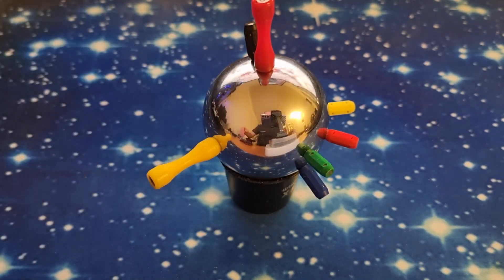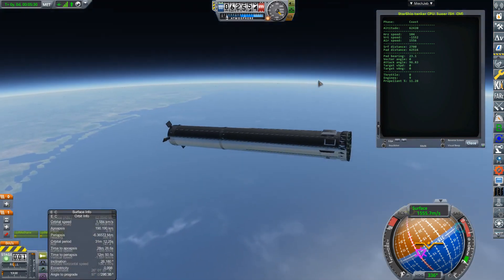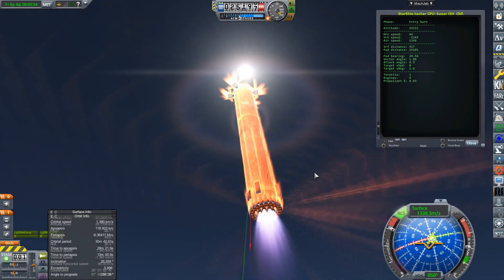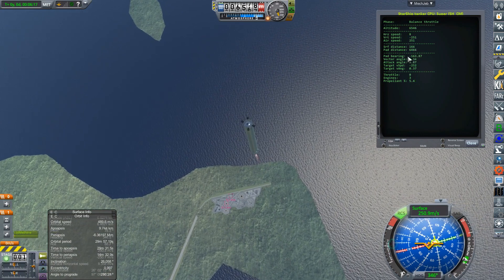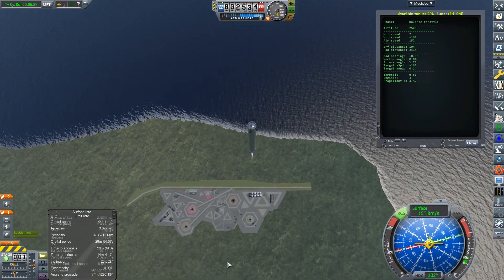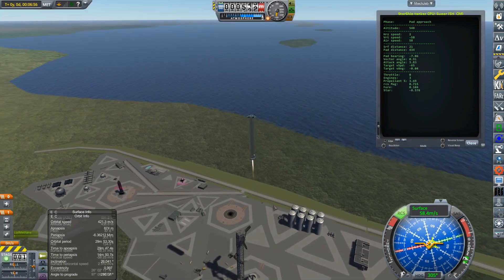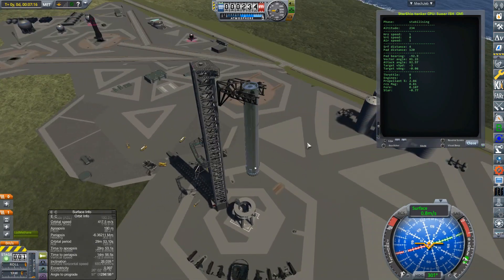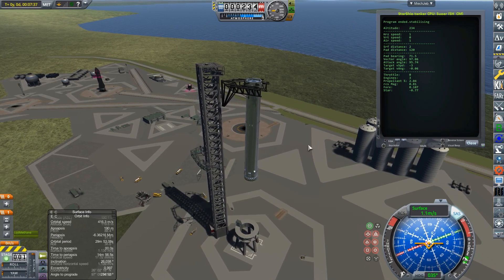How I learned to catch falling rockets by visualising vectors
How I used a steel ball and some magnets to finally crack the falling rocket problem:

Using my 'Vector visualiser', I've made dramatic improvements to my tower catching routine, with greatly improved accuracy

The landing burn kicked in a little early, which will have led to gravity losses, so I'll look at exactly how I'm calculating that next. I think I can also make improvements in the descent speed to try and save a fraction more propellant, but right now I'm pretty happy with my progress

Also, big shout out to SAMCG14 and the other contributors to the StarShip mods, my own version of Boca Chica is looking much more like the real thing now! :)

StarShip mods:
Starship Expansion Project - 1.0.1
StarShip Launch Expansion - 0.4
Kochins QD arm - 1.2.5
Waterfall - 0.6.7
Fossil's Mechazilla - 1.4.1
Tundra Exploration (Starship) - 1.7.1
Tundra Exploration4RO - 1.0.0

Automation mods:
k-OS Scriptable Autopilot system - 1.3.2.0
k-OS Stock camera - 0.1.1.0

Other mods:
Hangar Extender - 3.6.0
Click Through Blocker - 0.1.9.5
ToolbarController - 0.1.9.4
UnBlur - 0.5.0
BetterTimeWarp - 2.3.12.5
RCS build aid - 0.10.0
Janitors closet - 0.3.7
WASD Editor Camera - 0.7.0.1
Tweakscale - 2.4.3.11
Haystack recontinued - 0.5.7.1
Real Solar System - 18.1.3
RSS textures (16K) - 18.3
Kopernicus Planetary Modifier - 1.8.1-1
Modular Flight Integrator - 1.2.6.0
KSCSwitcher - 1.8.0.0
RSSDateTimeFormatter - 1.6.1.0
Module Manager - 4.1.4
Realism overhaul - 12.8.0
Advanced Jet Engine - 2.15.0
Ferram Aerospace research (Cont.) - 0.16.0.4
Solver Engines plugin - 3.7.5
Kerbal Joint Reinforcement Cont. - 3.5.0
Real chute - 1.4.7.5
Real Fuels - 12.8.4.1
Community resource pack (Real Fuels) - 1.3.0.0
Real Heat - 5.1
Real plume - 13.2.0
Smokescreen - 2.8.12.0
Deadly Reentry - 7.7.4
Persistent rotation - 1.8.6
Principia - Galois
Kerbal Konstructs - 1.8.1.15
Omega's Stockalike structures - 0.0.12
Omega's SpaceX style landing pad - 0.2.1
Konstruction - 1.3.0.0
Infernal Robotics Next - 3.0.2
Modular Launch Pads - 2.1.6
Textures unlimited - 1.5.9.24
Kerbal Reusability Expansion - 2.8.5
B9PartSwitch - 2.14.0
Animated Decouplers - 1.4.2.1
RetractableLiftingSurface - 0.2.0
Tundra Space Center - 2.0.1
Near Future Solar - 1.1.0
Near Future Spacecraft - 1.3.0
Near Future Props - 0.6.1
MOARDvs Avionics systems - 1.1.0
Mechjeb - 2.9.2
Mechjeb for all pods - 1.3.0.6
ASET Props - 1.5
ASET Avionics - 2.1
SCANsat - 19.0.0
Docking port alignment indicator CE - 1.1.0
Astrogator - Mote Prime
RSSVE (RVE alternative) - 1.8.1-RC1_HR
EnvironmentalVisualEnhancements - 1.8.0.2
Scatterer - 0.0610
Distant object enhancement (Cont.) - 2.0.0.2
Planetshine - 0.2.6.3
Windowshine - 2.0.0
Texture Replacer - 4.1.1